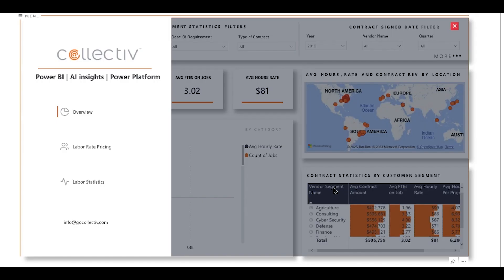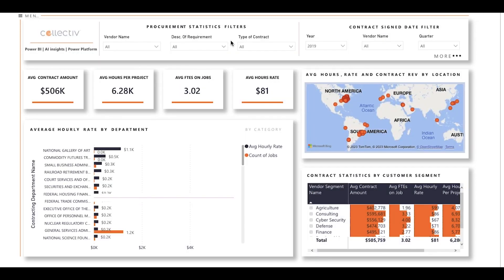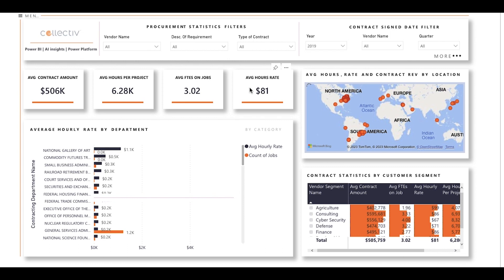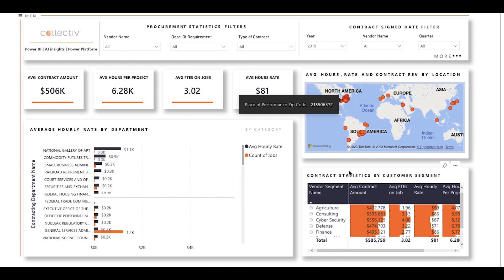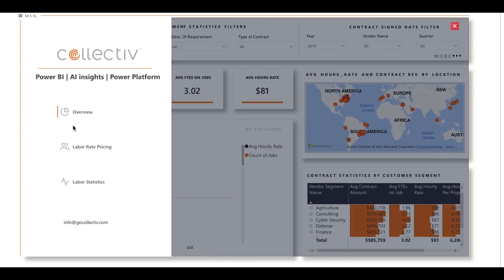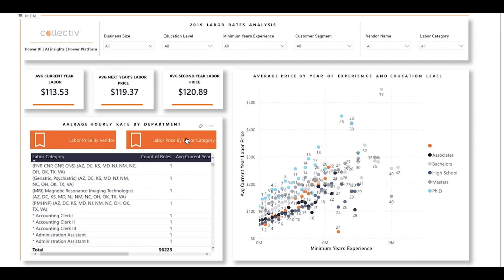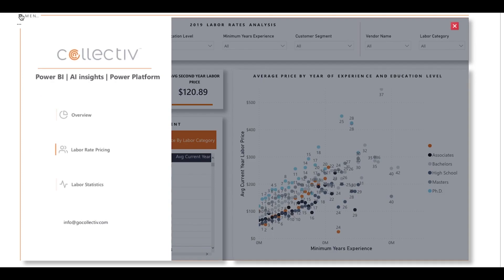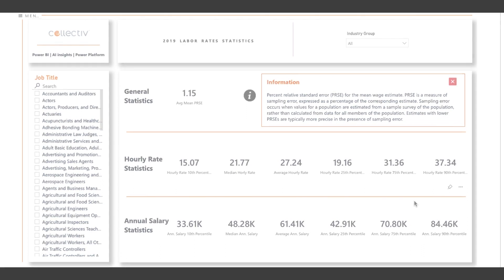Government Contract Analysis Report in Power BI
This Power BI report walkthrough covers a government contract analysis report. This report enables government procurement to effectively provide answers to critical questions by leveraging insights while issuing contracts…all within Power BI.